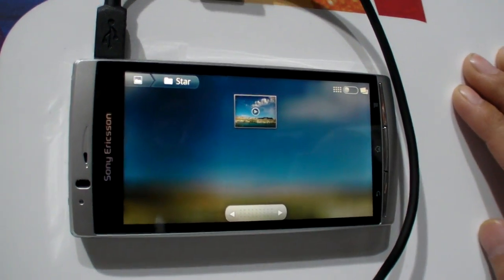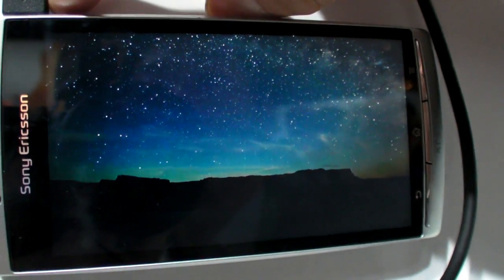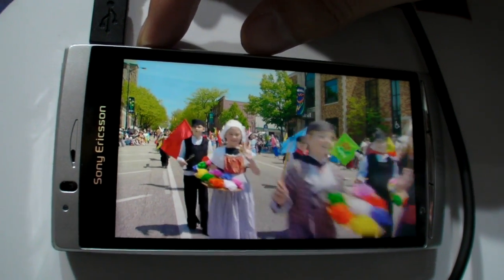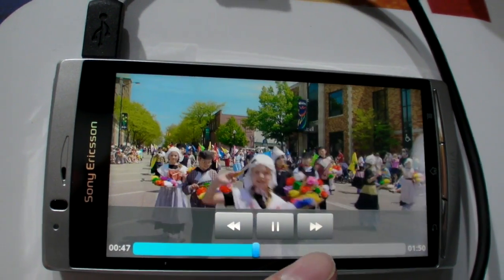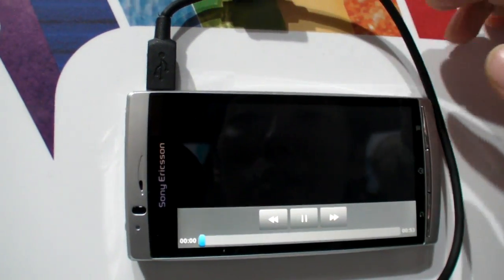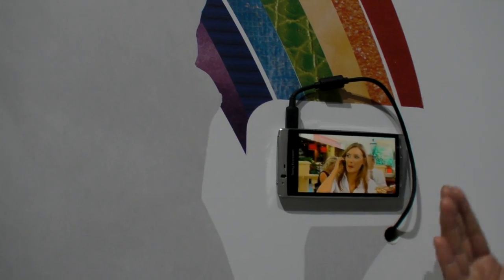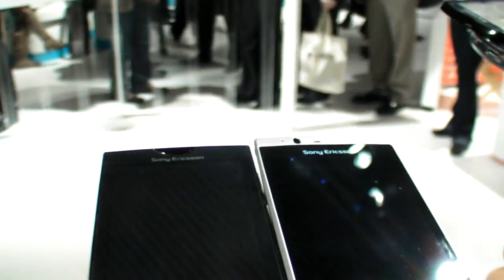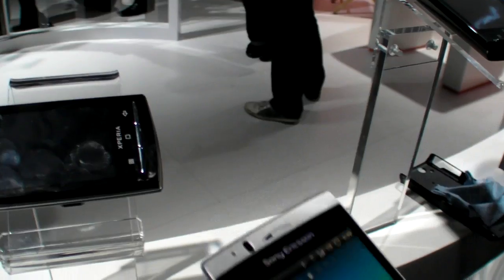Sony Mobile BRAVIA Engine, Reality Display, the LCD technology for Xperia Arc and Xperia Pro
Here's an interview with the product manager on Sony-Ericsson Xperia Arc, explaining some of the technology in this new Sony manufactured BRAVIA Engine Mobile LCD display.